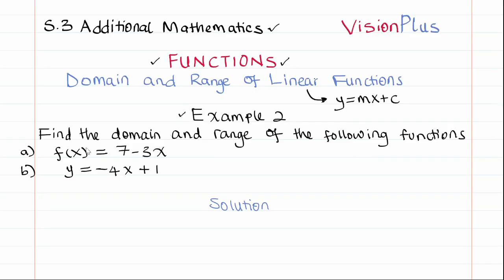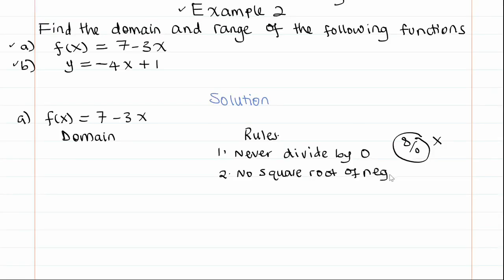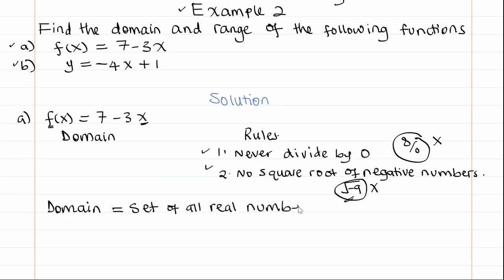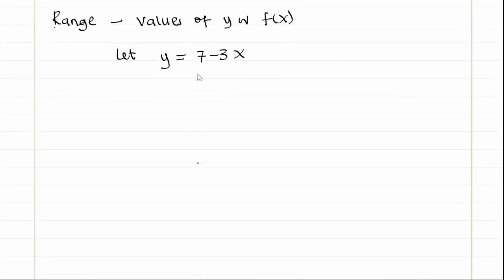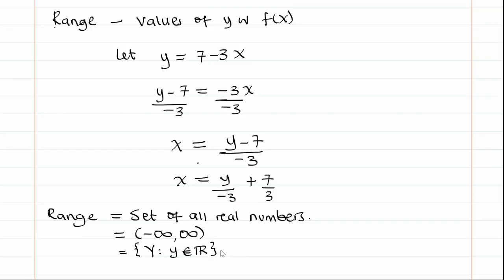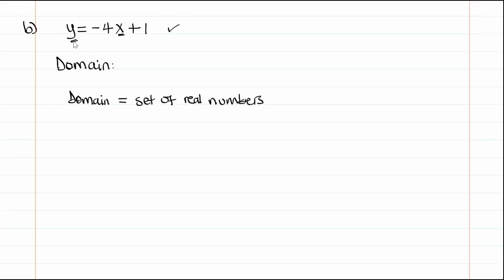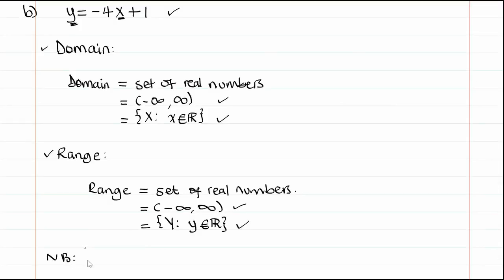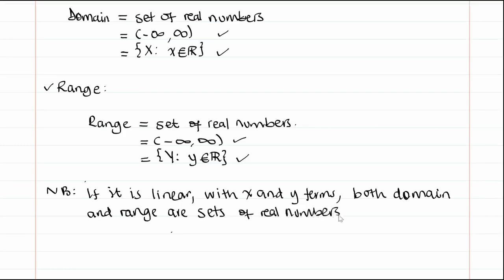Linear Functions Example 2